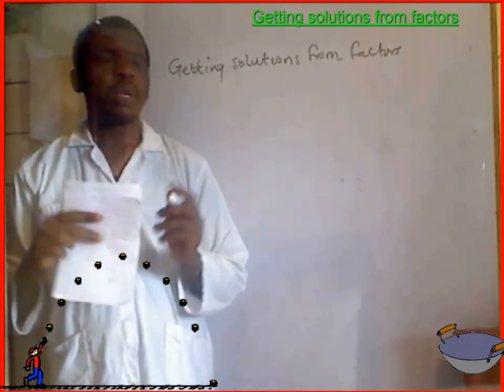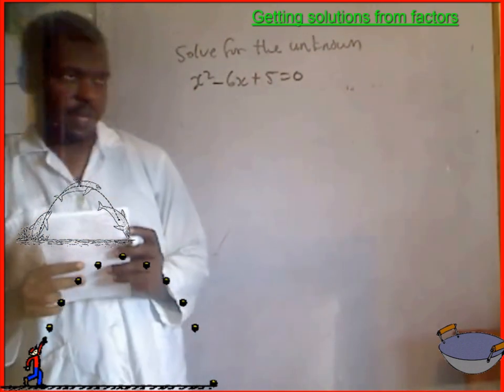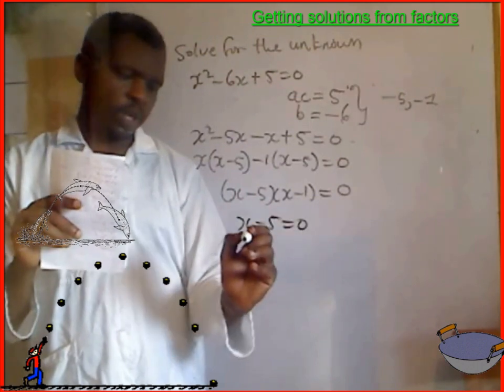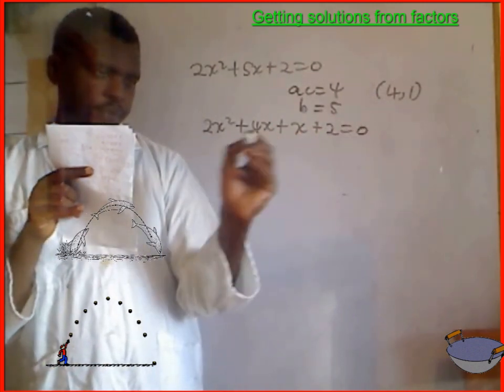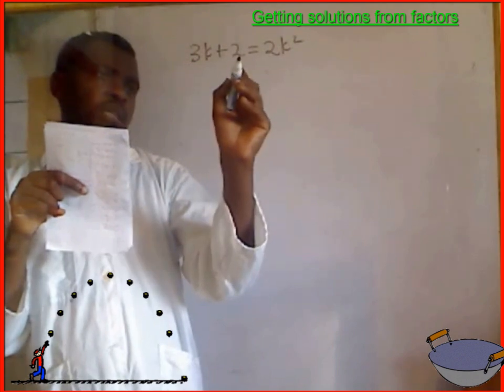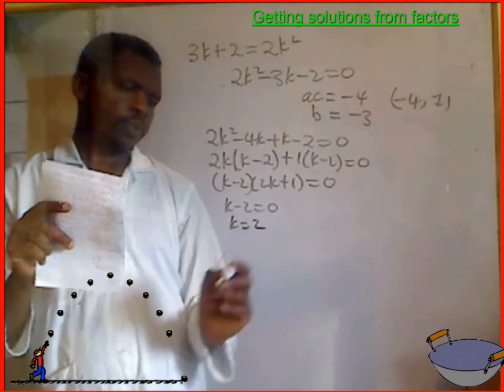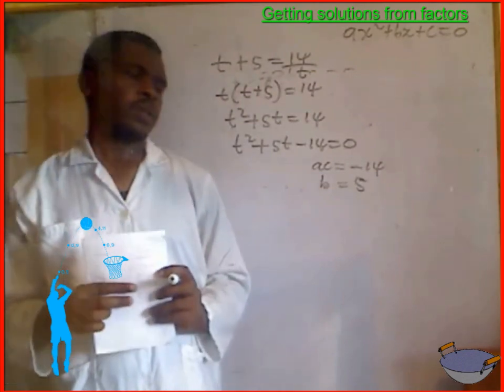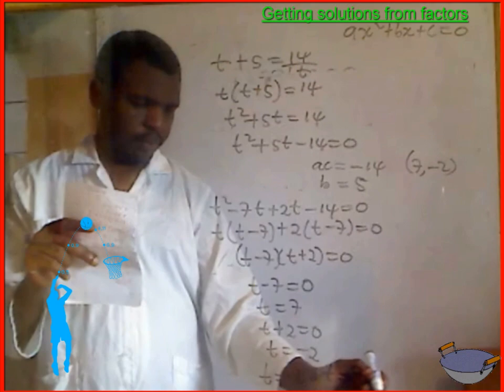quadratic equation solution😉😉education